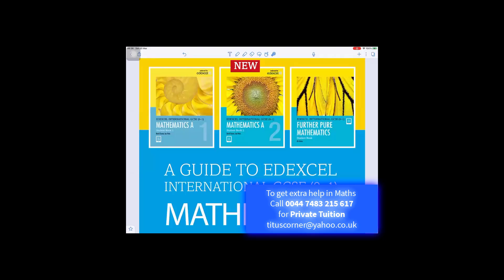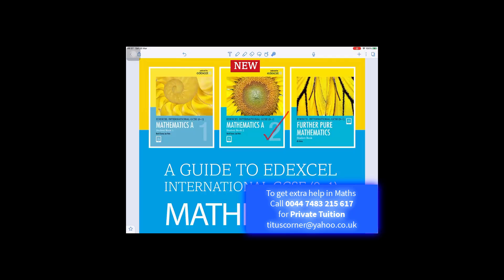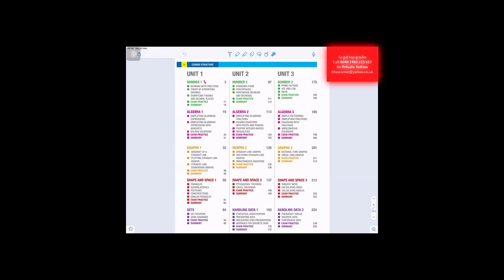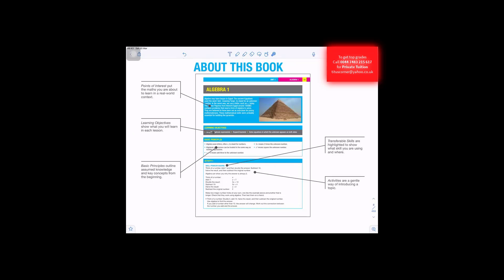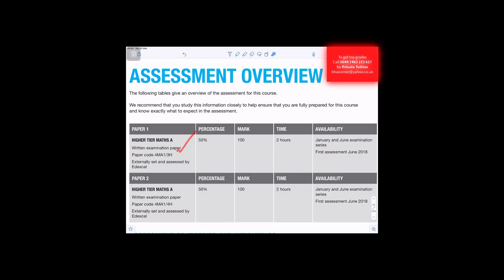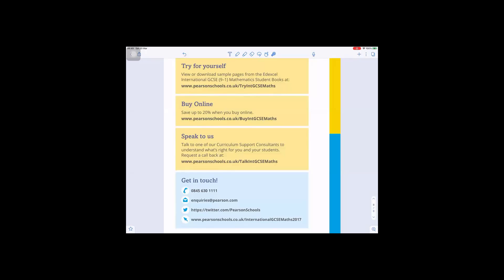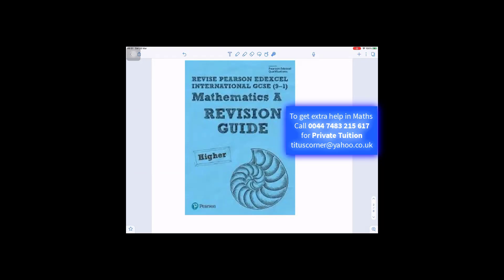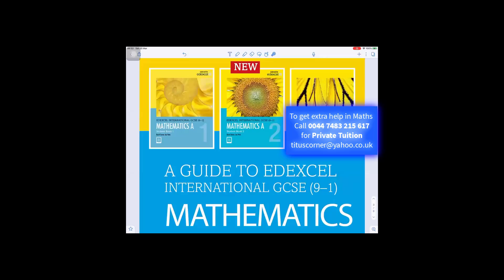Choosing the right text book for Edexcel International GCSE 9-1 Mathematics A 2021